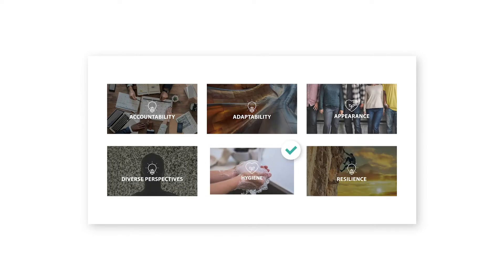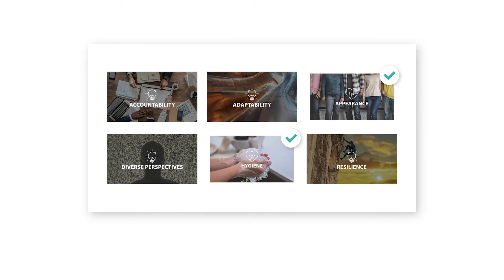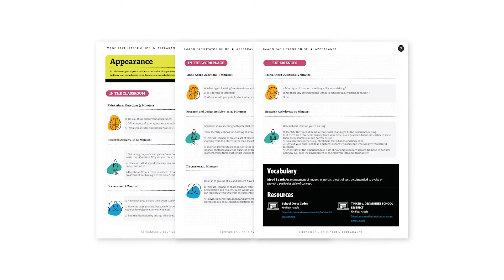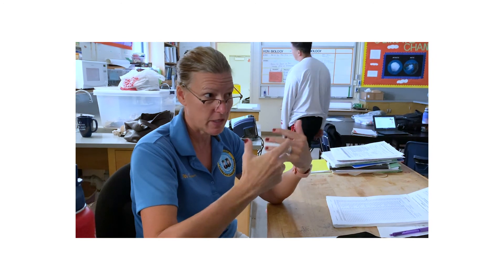Los Angeles Unified School District teaching Life Skills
LAUSD utilizes Life Skills, curriculum by IMAGO, to teach lessons on appearance and hygiene as their students become leaders of their community.